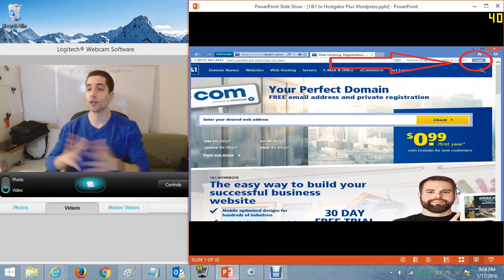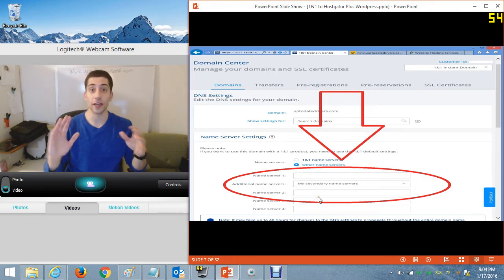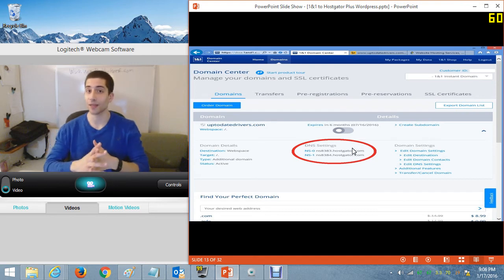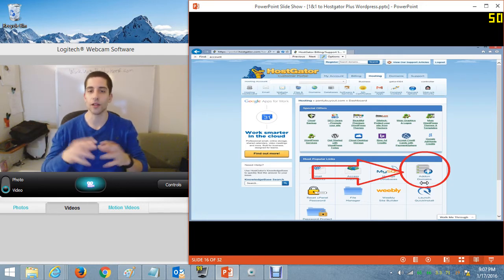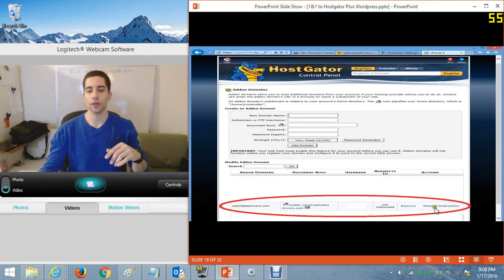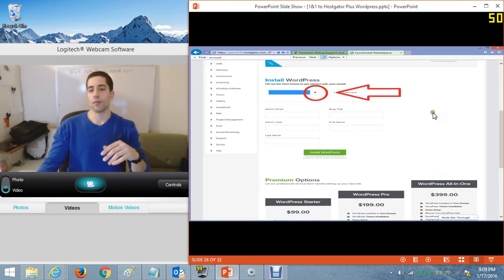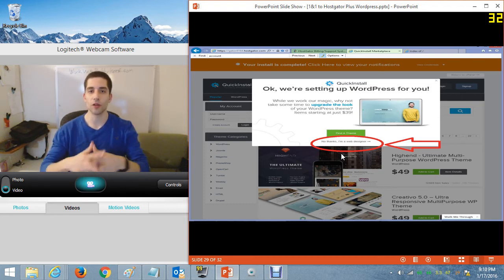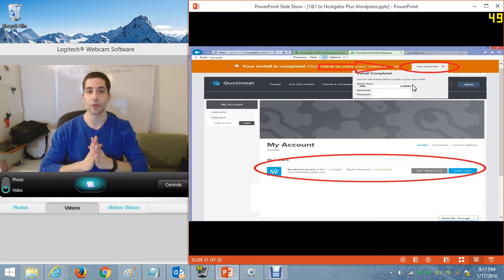How to host your 1and1.COM domain on Hostgator 2016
Liked this video? Let me know!